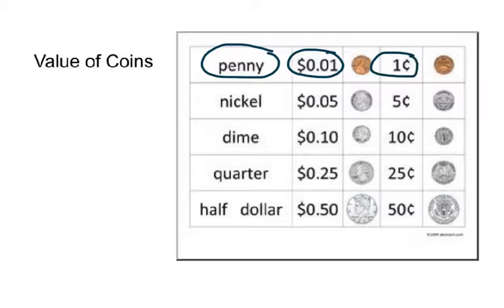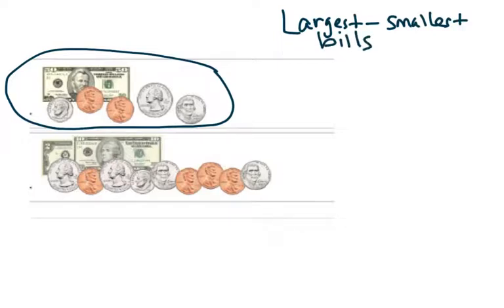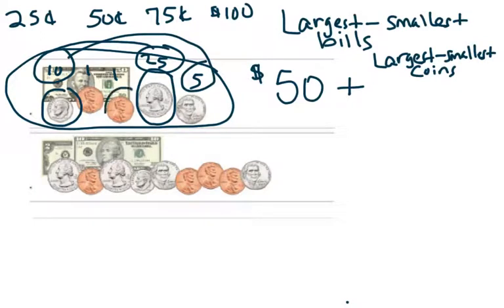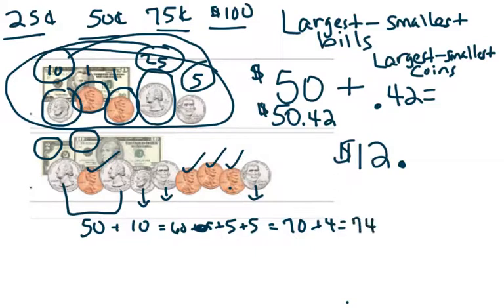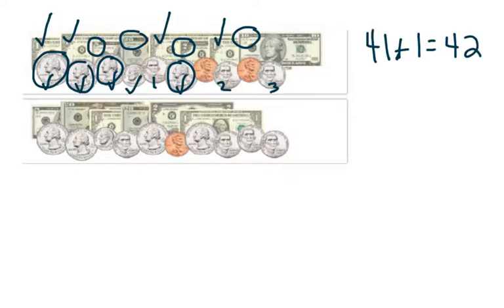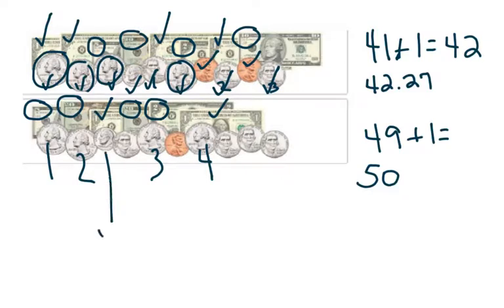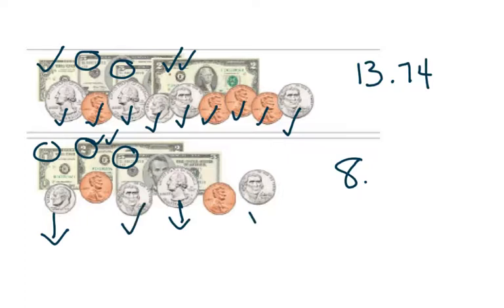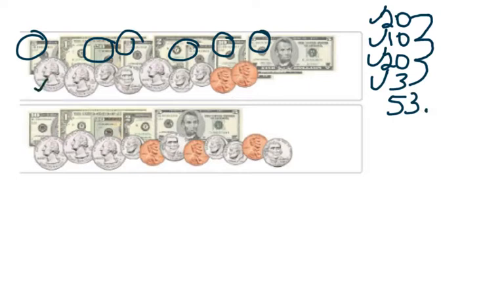Identifying bills counting money